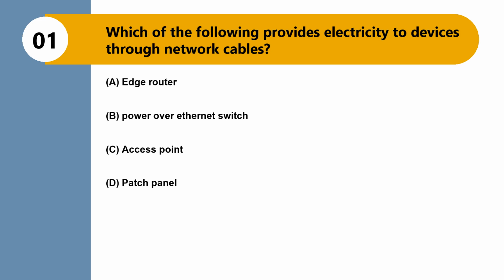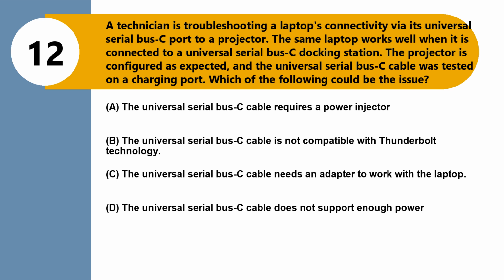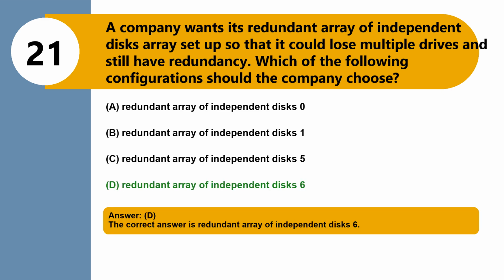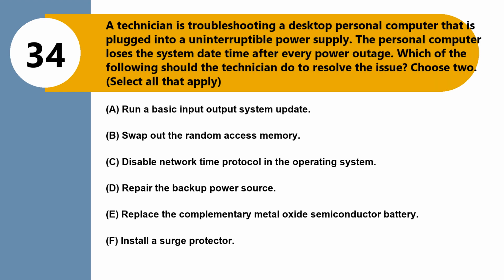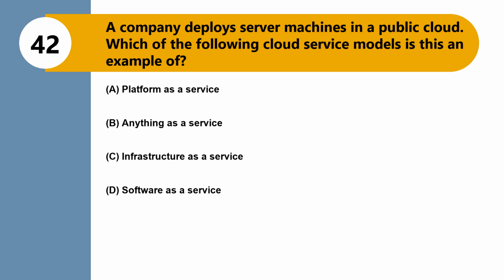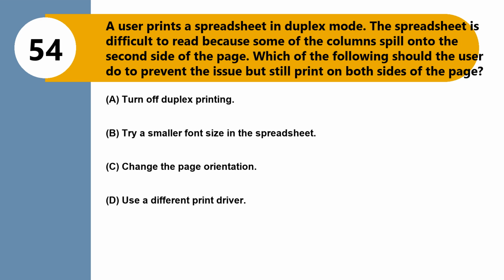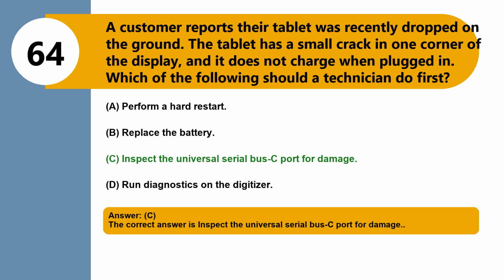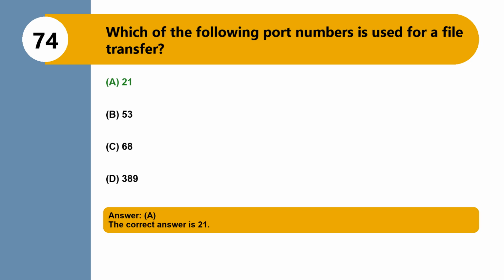Pass CompTIA A+ 220-1201 Core 1 in 2026 | Full Practice Exam & Detailed Explanations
Get the quizzes, packages, and cheat sheets you need to study with confidence Pass CompTIA A+ 220-1201 Core 1 in 2026 | Full Practice Exam & Detailed Explanations

The CompTIA A+ 220-1201 Core 1 exam remains the industry standard for establishing a career in IT and in 2026 the stakes are higher than ever. To help you stay ahead of the curve we have compiled this definitive practice exam featuring the most current questions and scenarios you will face.

This session focuses on the five key domains you must master. First we dive into mobile devices covering everything from hardware upgrades to wireless synchronization. Next we tackle networking where we explore ports protocols and troubleshooting wireless configurations. The hardware section focuses on cable types connectors and storage devices while the virtualization and cloud computing domain covers essential service models and client side virtualization. Finally we wrap up with hardware and network troubleshooting to ensure you can solve real world problems efficiently.

We know how stressful exam day can be which is why we also provide comprehensive study guides private tutoring and supplemental training resources to guarantee you have all the support you need to succeed.

This video is optimized to act as a mock test. Pause after each question try to answer it yourself and then listen to the detailed explanation. This active learning approach is proven to increase retention and improve your score on the actual test day. Many students struggle with the performance based questions but by practicing with these realistic simulations you will be able to identify your weak spots before you pay for the voucher.

The IT job market is competitive and holding a CompTIA A+ certification is the best way to prove your expertise to employers. Make sure to save this video to your study playlist and share it with anyone else currently in the trenches of exam prep.